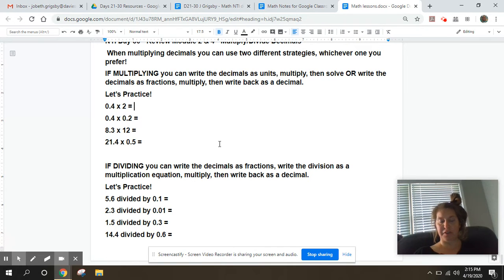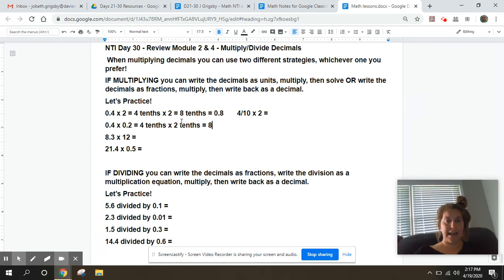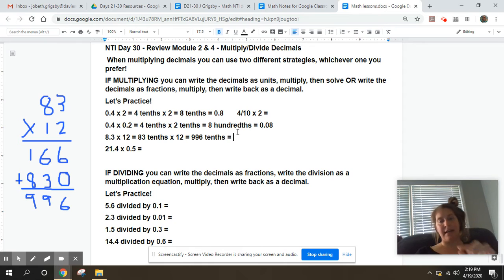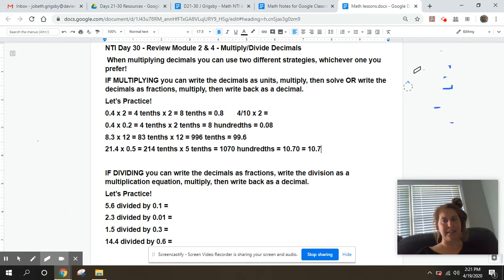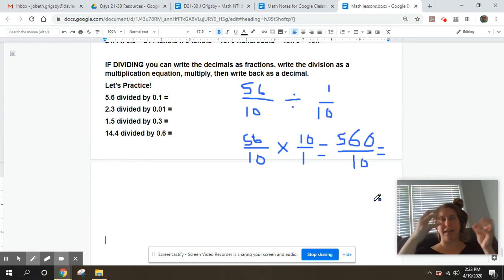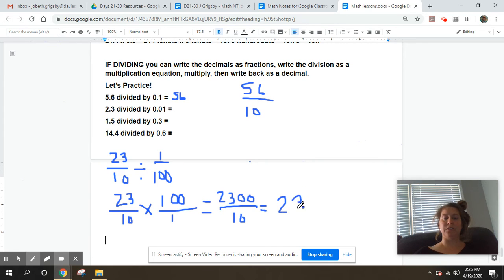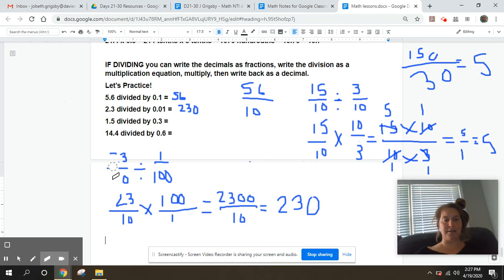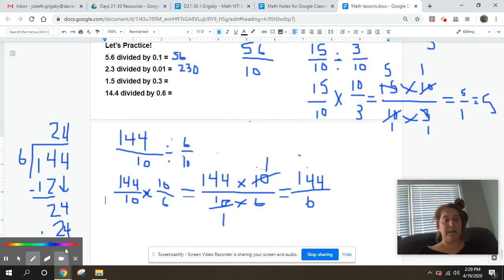Module 4 Review - Multiply/Divide Decimals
Review Module 2 & 4 - multiply decimals writing at unit form or fractions, divide decimals writing as fractions